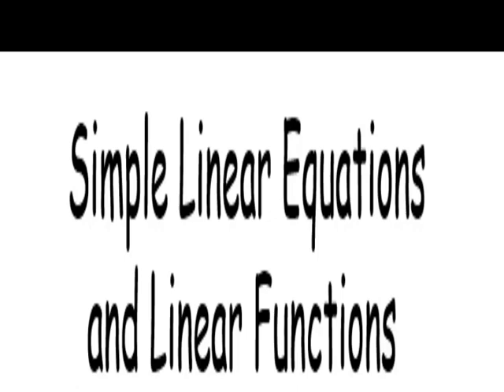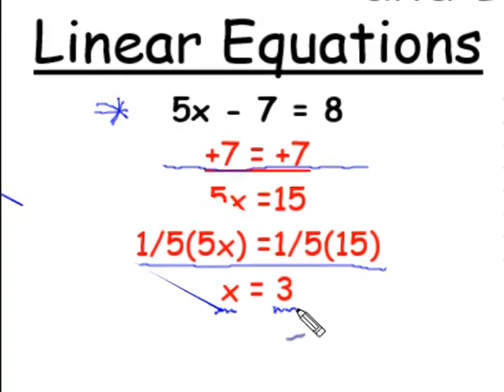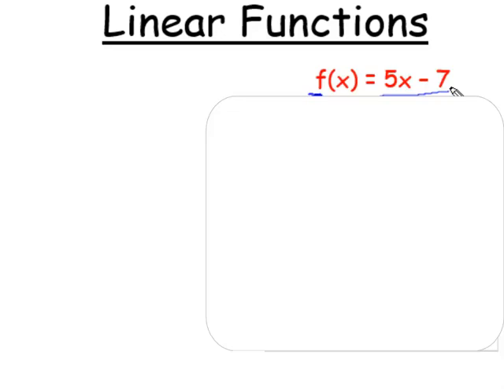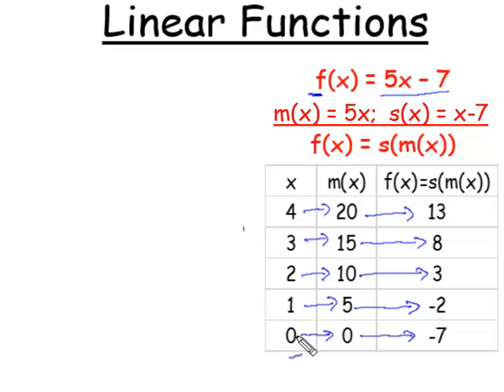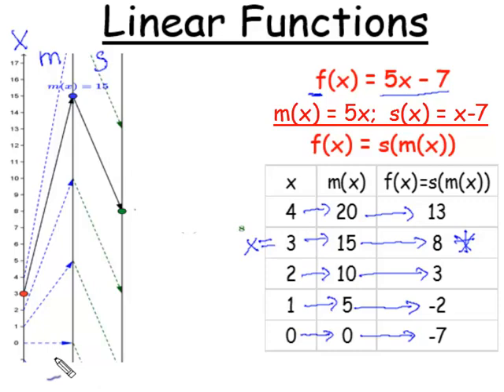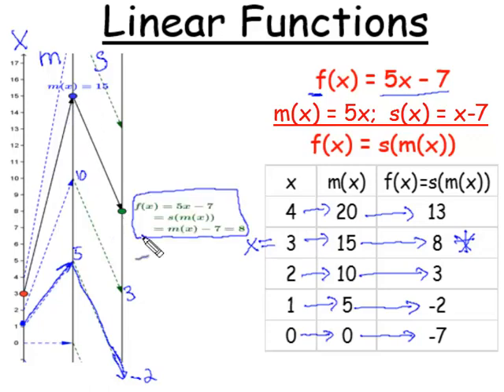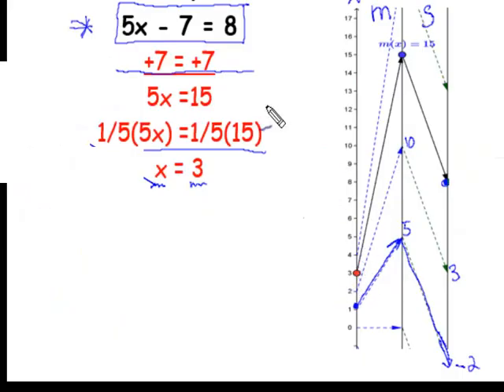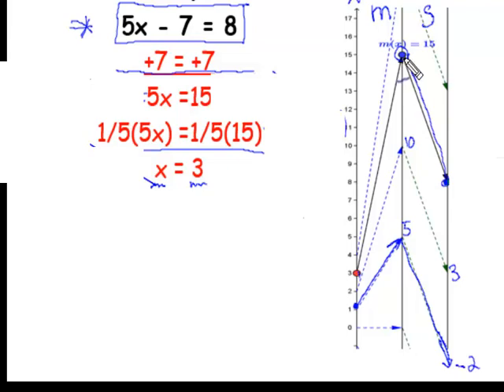Solving Linear Equations Visualized with Mapping Diagrams.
Solving a simple linear equation 5x-7 = 8 is visualized with a mapping diagram for a composite linear function: f(x) = 5x-7= s(m(x)) where m(x) = 5x and s(x)=x-7.
Revised with 1 second correction.